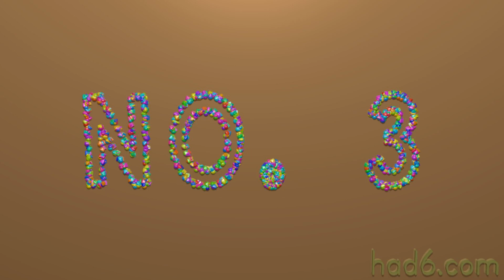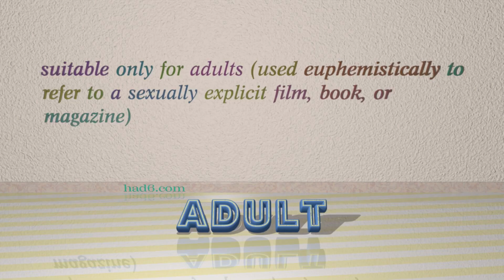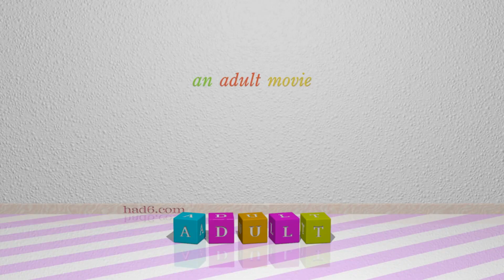pornographic - 17 adjectives with the meaning of pornographic (sentence examples)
This video examines pornographic as an adjective. Here, 17 adjectives, which have meanings similar to that of pornographic in standard English, are introduced through sentence examples. These synonyms help you to remember the meanings of this group of words for improving your vocabulary.